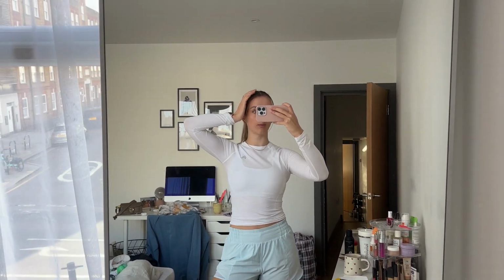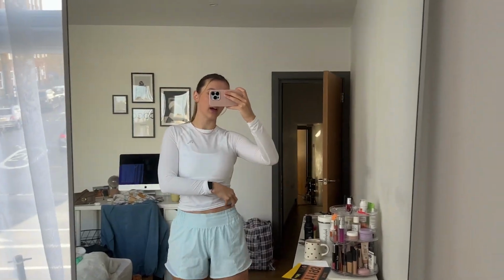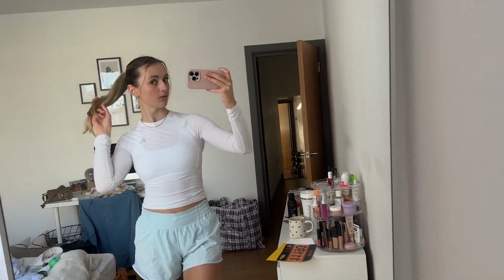I RAN A HALF MARATHON | 10 minutes off my PB at the London Landmarks Half Marathon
I have caught the running bug so what shall I do next?!?